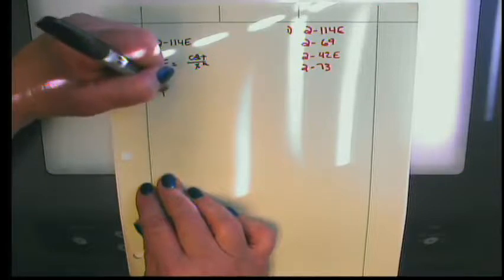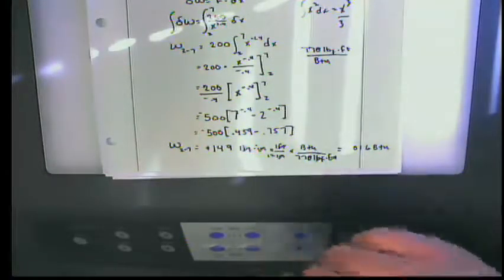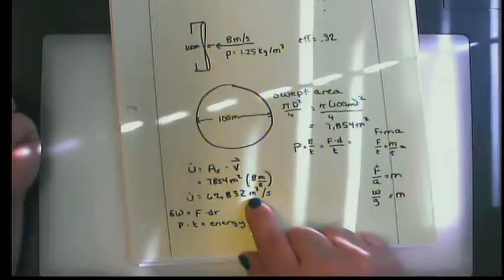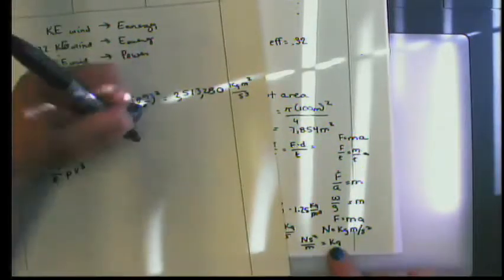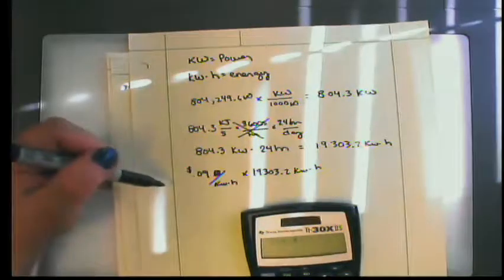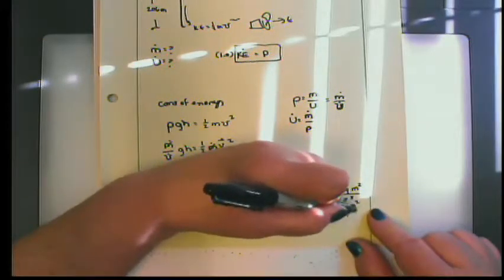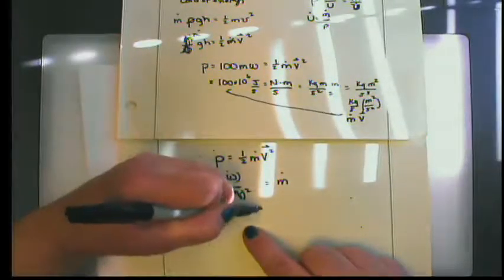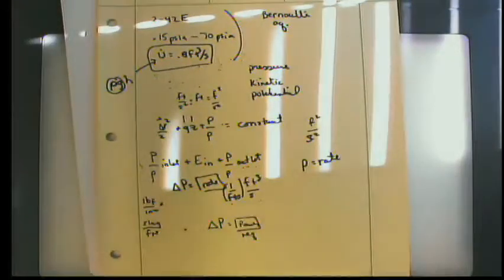Chapter 2 final lecture problem completion section